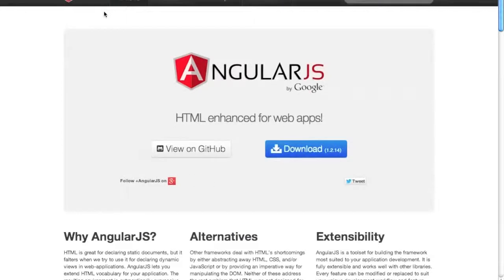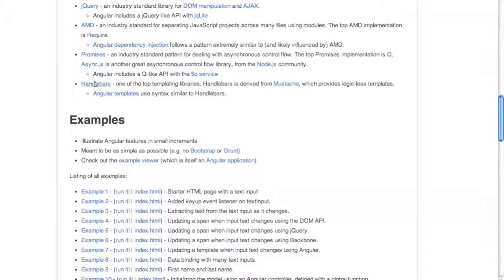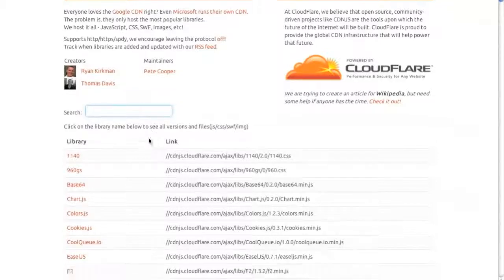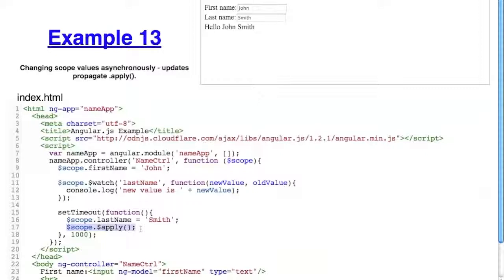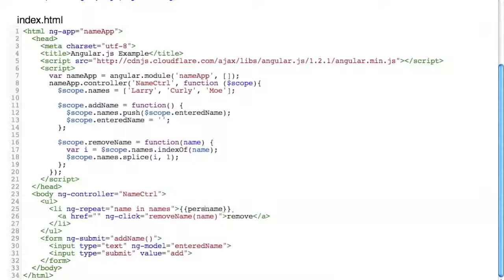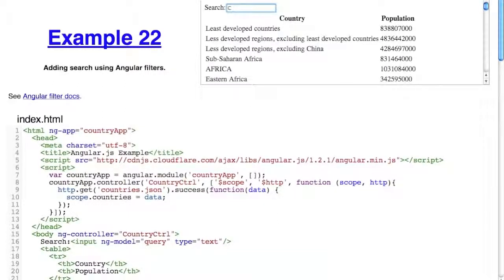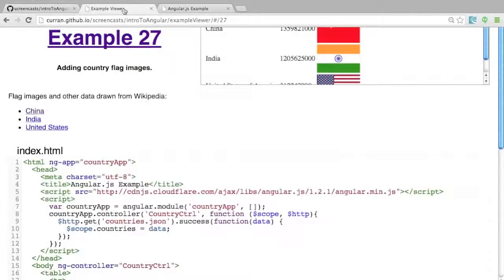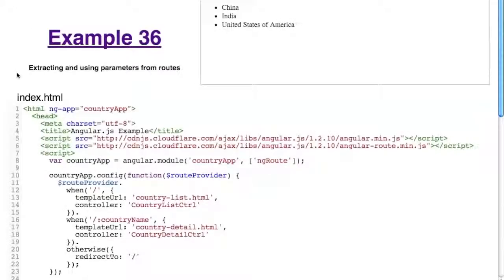Introduction to Angular js in 50 Examples part 1